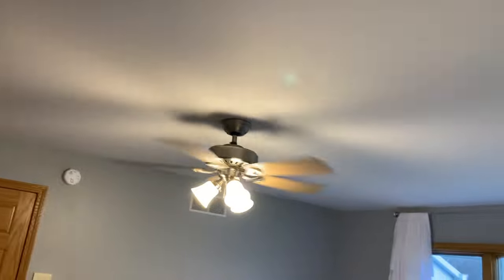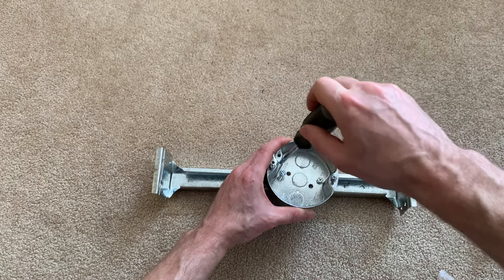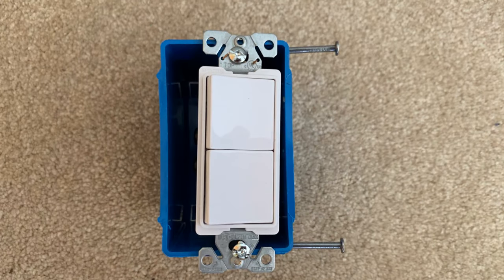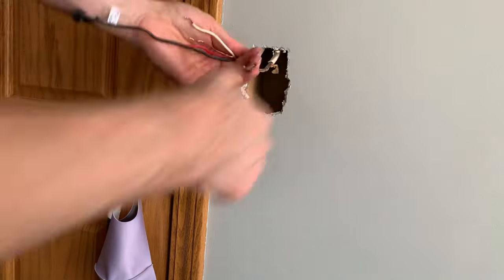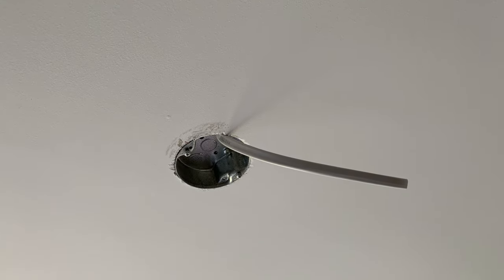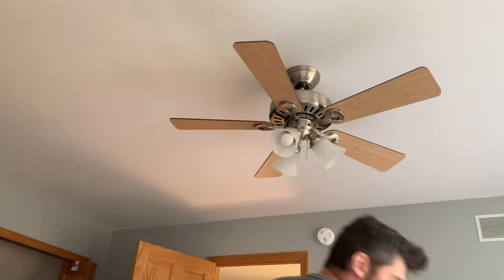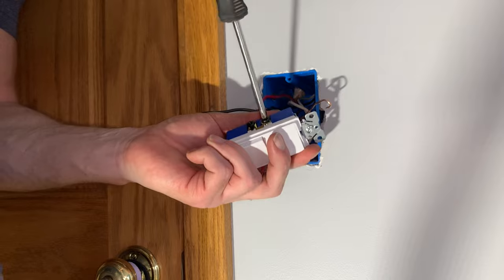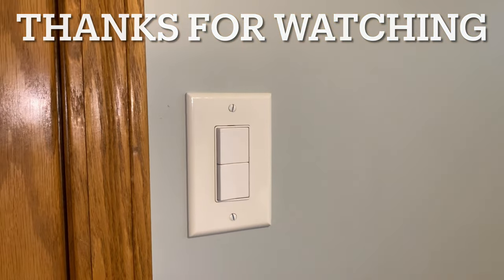How to Install a NEW Ceiling Fan IN A ROOM WITH NO CEILING FIXTURE | New Box, Fan, Wall Switch, Wire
In this video, I install a new ceiling fan in a room with no existing ceiling fixture. I cut a new hole in the ceiling, install a new ceiling fan box, install a new wall switch, and run new wire; with access from the attic. This is a complete guide, from start to finish, with all of the details!I Lets go!

RACO Ceiling Fan Brace and Box Kit:

EATON Combination Switch:

Romex 14/3 Wire with Ground: